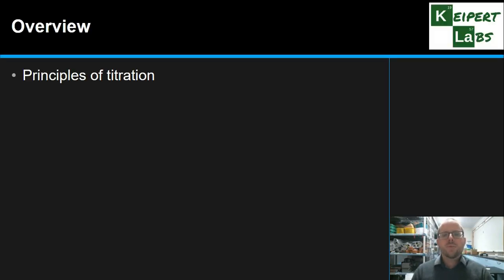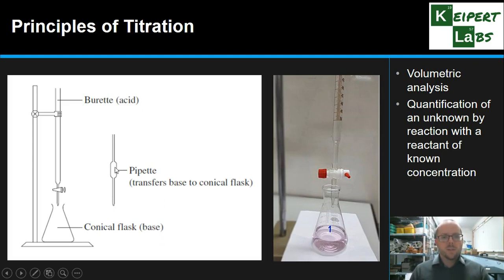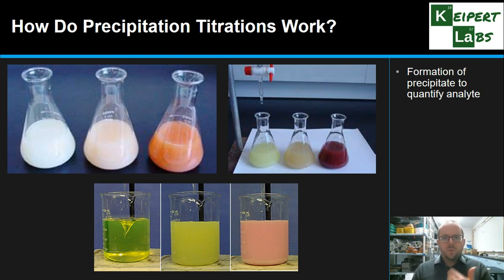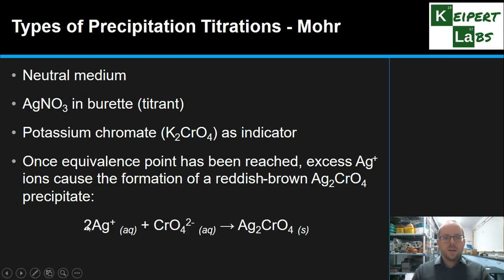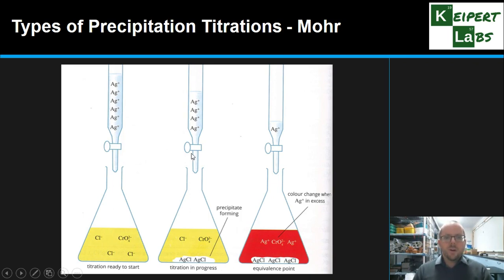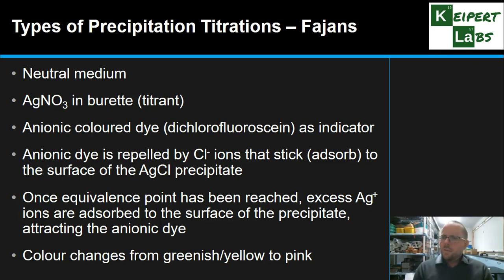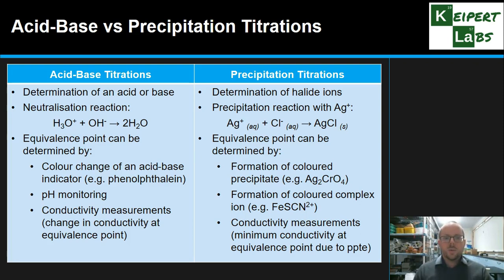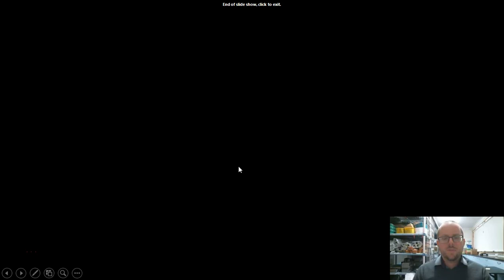Precipitation Titrations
In this episode of Keipert Labs, we look at precipitation titrations as a technique in the analytical chemist's toolbox to quantify halide ions in a solution. We'll look at how they work, we'll explore the three main methods (Mohr, Volhard and Fajans) and see how they compare and contrast with the acid-base titrations that we are most familiar with. Tune in to find out more!